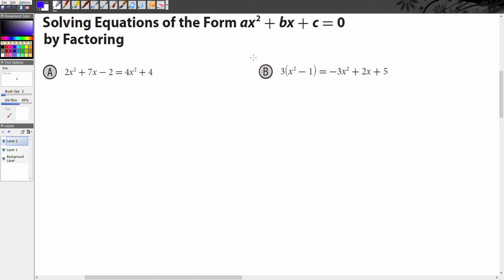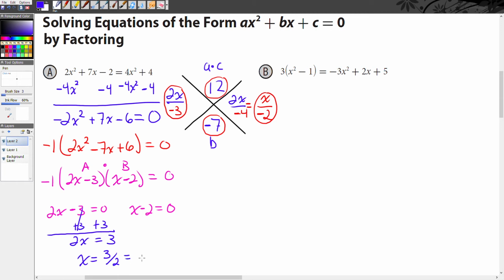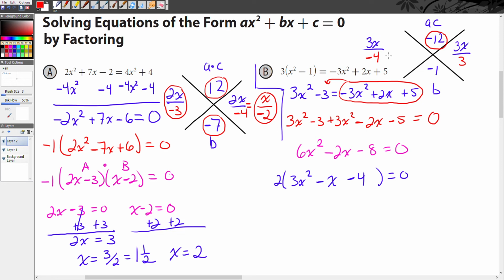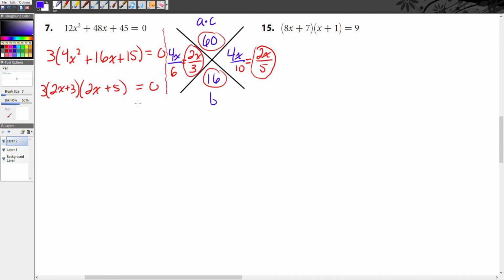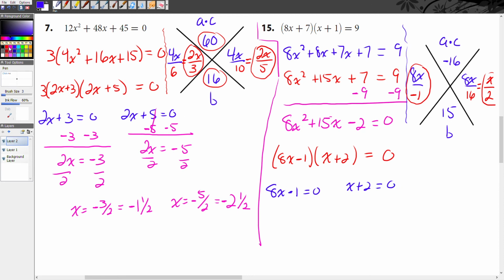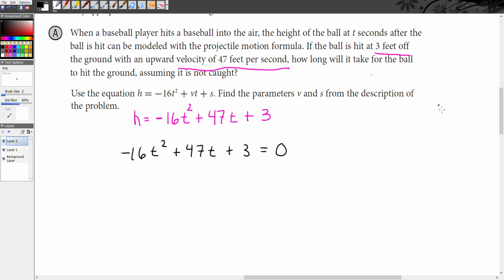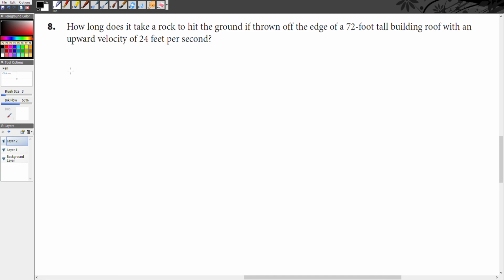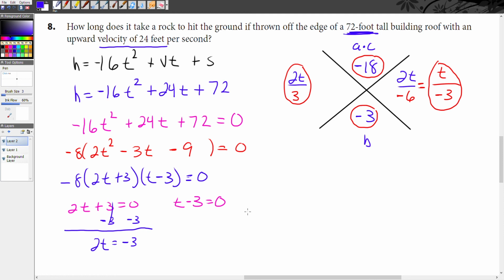Solving Quadratic Equations ax^2 +bx +c = 0 (21 2)